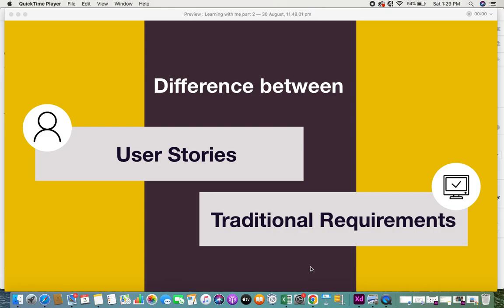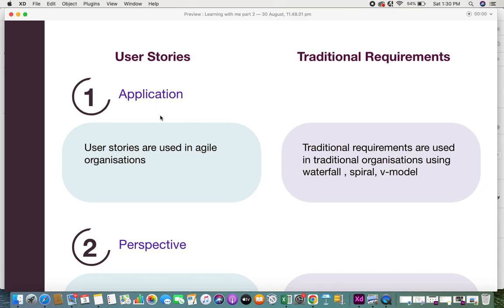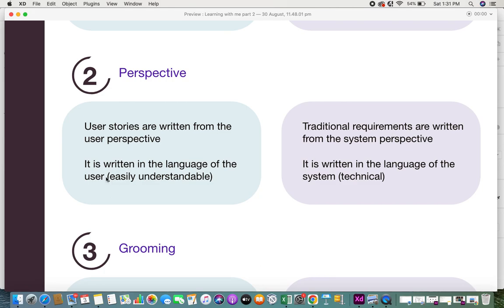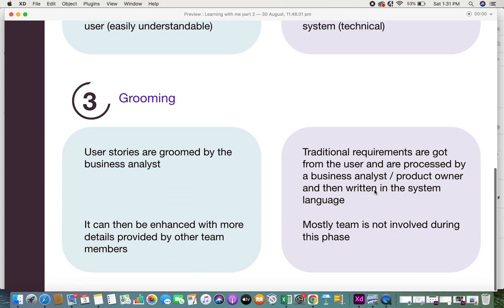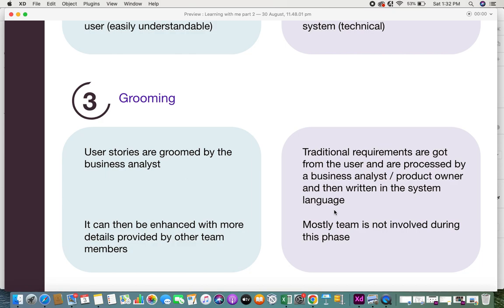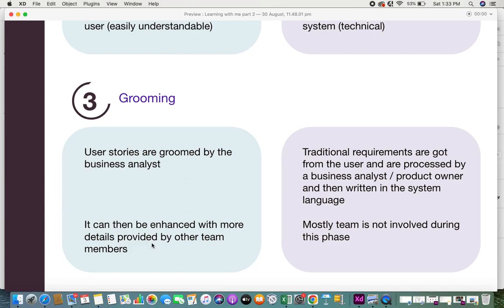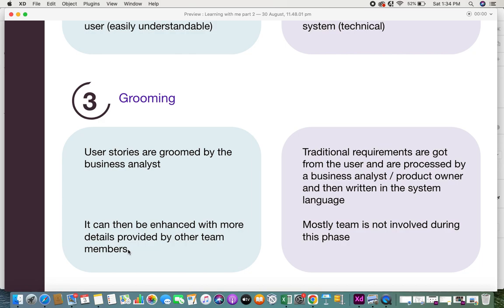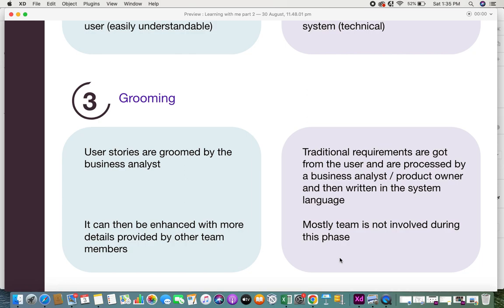User stories vs traditional requirements